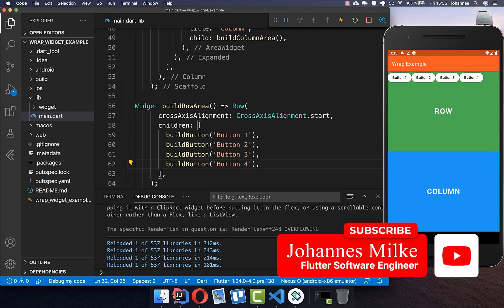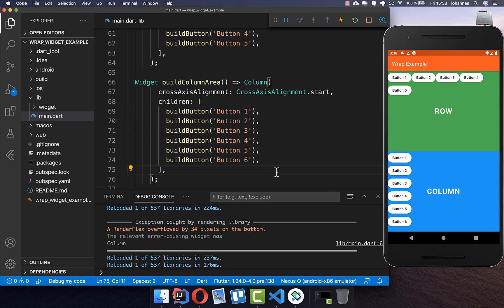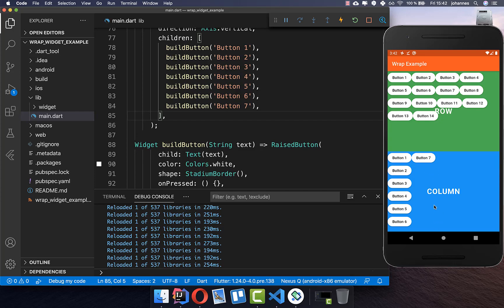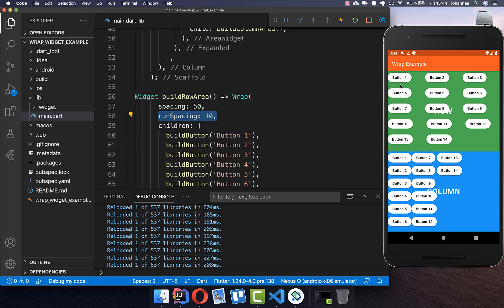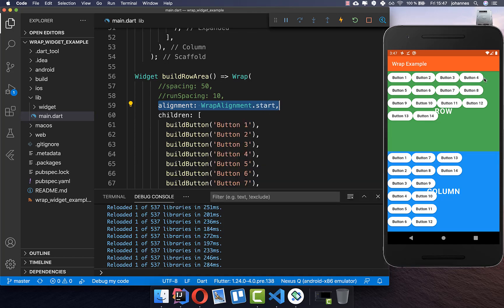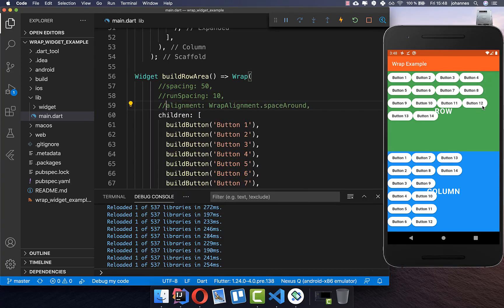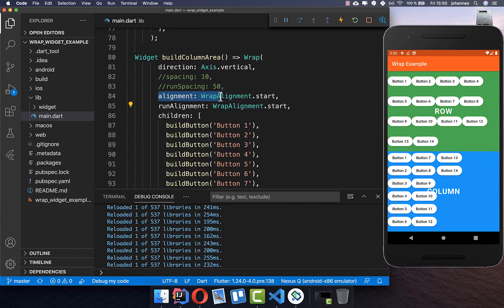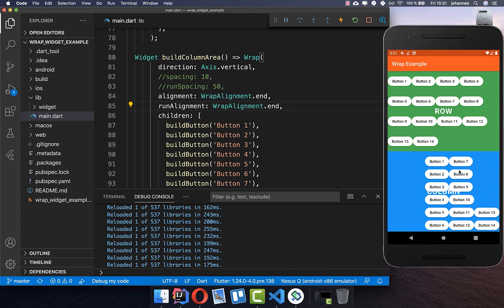Flutter Tutorial - Flutter Wrap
Learn more about the Flutter Wrap widget which is like a multiline row or multiline column widget for your Flutter app.